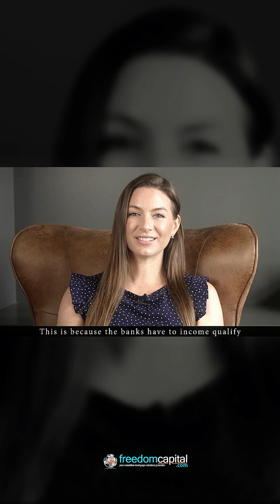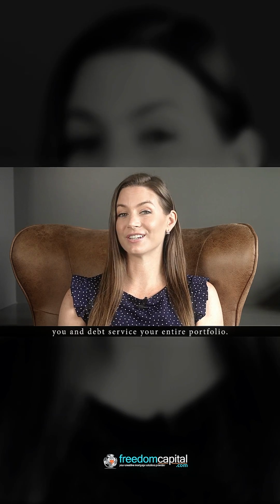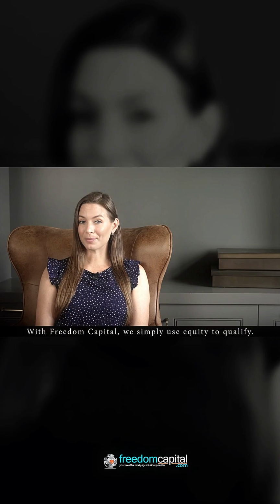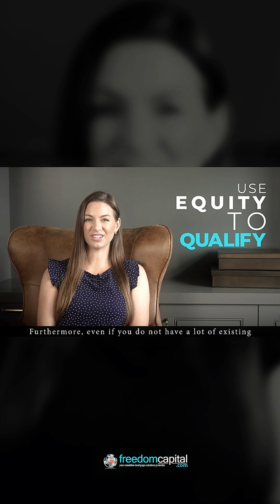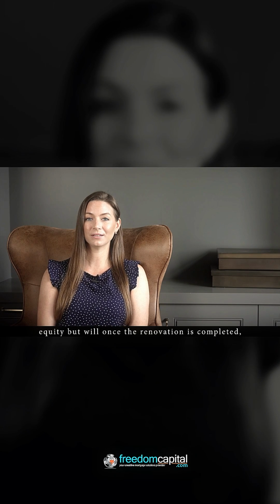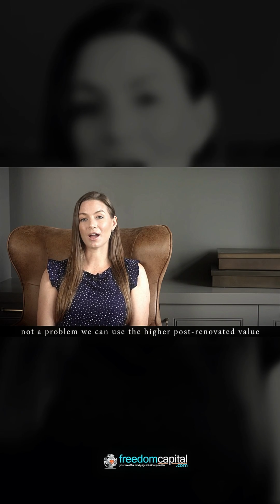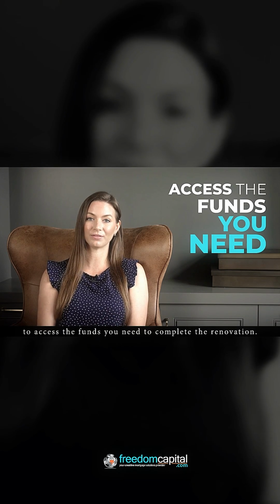Unlock Your Dream Home: Renovate with Home Equity Cash!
Discover the benefits of leveraging your home equity for those stunning renovations you've been dreaming of!

Watch this video to learn how Freedom Capital, can turn your home's equity into cash for your home makeover projects.